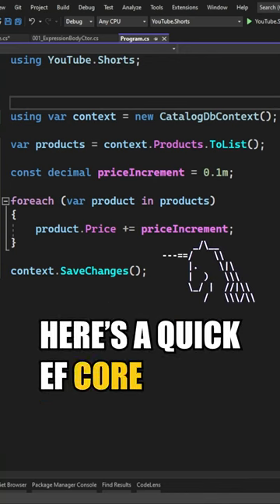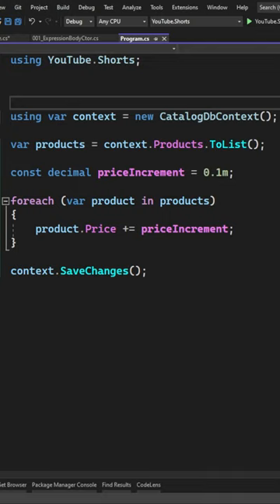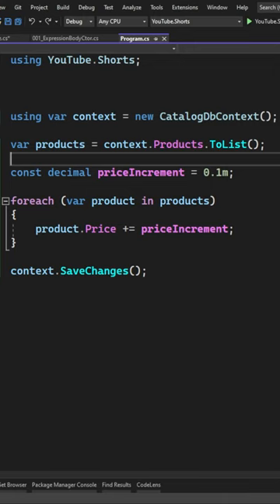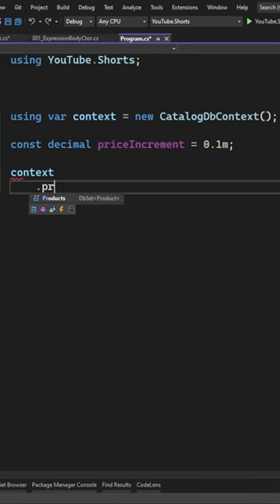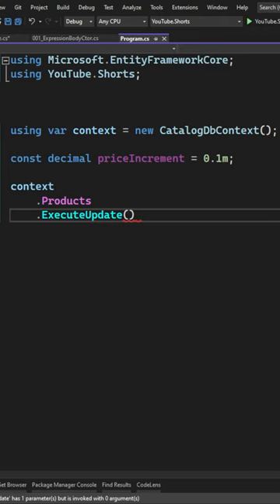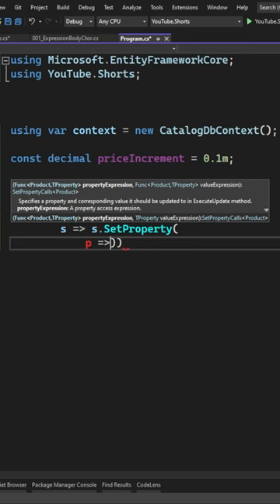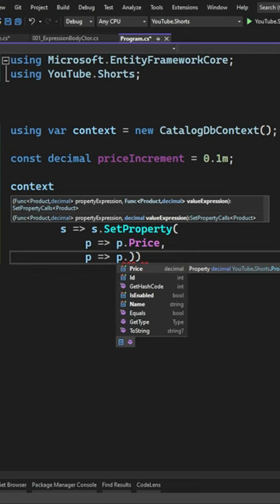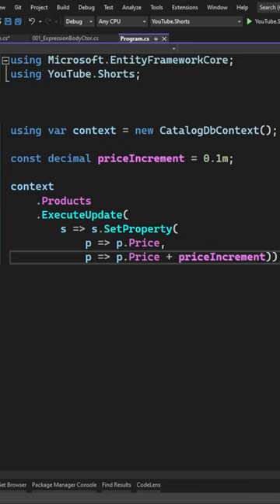Bulk Updates Made Easy With EF Core 7